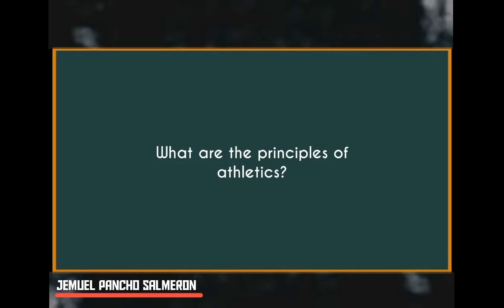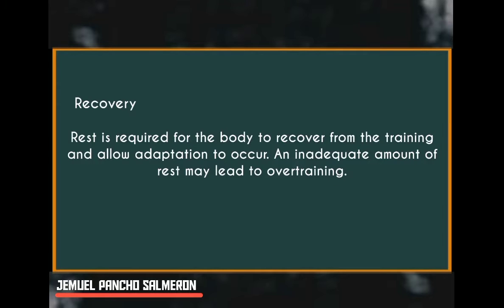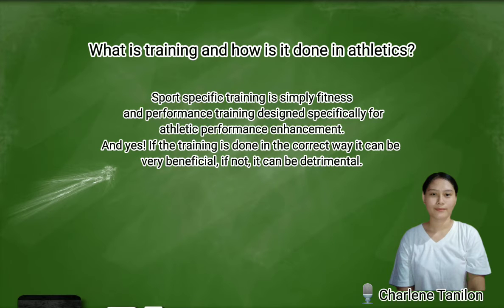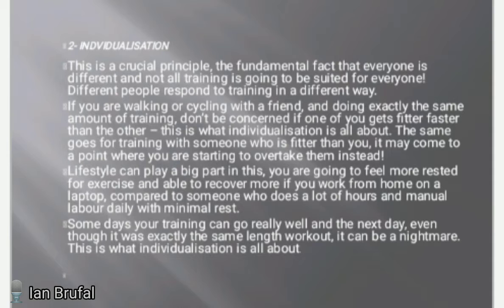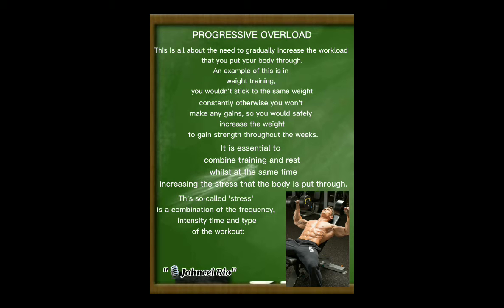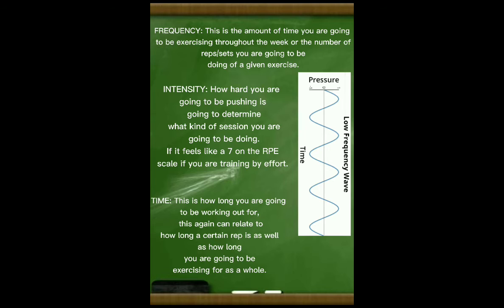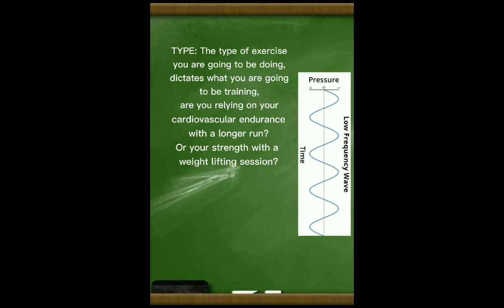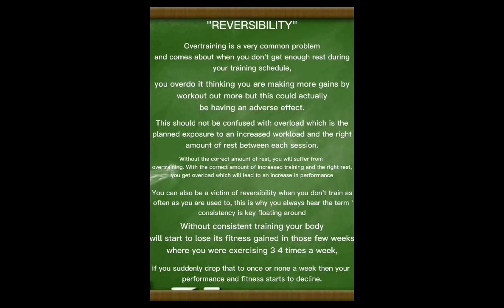Training Concept and Principles Athletics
The principles of training are the five key areas that you need to focus on and are as follows:

"SPECIFICITY"

The stresses that are applied to the body in training must be the same as those experienced in your chosen sport or adventure, so going back to the point above. Your time is better spent focussing on speed rather than chugging out a 20 mile long run.

This principle gets totally disregarded if you are training for general fitness, whereas anything goes!

"INDIVIDUALISATION"

This is a crucial principle, the fundamental fact that everyone is different and not all training is going to be suited for everyone! Different people respond to training in a different way.

If you are walking or cycling with a friend, and doing exactly the same amount of training, don't be concerned if one of you gets fitter faster than the other - this is what individualisation is all about.

The same goes for training with someone who is fitter than you, it may come to a point where you are starting to overtake them instead! Lifestyle can play a big part in this, you are going to feel more rested for exercise and able to recover more if you work from home on a laptop, compared to someone who does a lot of hours and manual labour daily with minimal rest.

Some days your training can go really well and the next day, even though it was exactly the same length workout, it can be a nightmare.
This is what individualisation is all about.

FREQUENCY: This is the amount of time you are going to be exercising throughout the week or the number of reps/sets you are going to be doing of a given exercise.

INTENSITY: How hard you are going to be pushing is going to determine what kind of session you are going to be doing. If it feels like a 7 on the RPE scale if you are training by effort.

TIME: This is how long you are going to be working out for, this again can relate to how long a certain rep is as well as how long you are going to be exercising for as a whole.

TYPE: The type of exercise you are going to

be doing, dictates what you are going to be training, are you relying on your cardiovascular endurance with a longer run? Or your strength with a weight lifting session?

Progression is all about small increments. It is not a case of doing a thirty-minute run one day and a two-hour run a couple of days later. You should only progress gradually, by around 5-10 per cent at a time.

"VARIATION"

Variation of training adds spice to your training, it keeps you motivated and keeps your exercise regime fresh. Nine times out of ten the variation exercise can have a positive effect on your main sport.

This doesn't strictly mean a different exercise completely it can be just a variation of your training as a whole, incorporating different sessions into your training. Take a runner, for example, it can be easy to fall into the trap of just running for the sake of running but why not add a speed session into the mix?

"REVERSIBILITY"

Overtraining is a very common problem and comes about when you don't get enough rest during your training schedule, you overdo it thinking you are making more gains by workout out more but this could actually be having an adverse effect. This should not be confused with overload which is the planned exposure to an increased workload and the right amount of rest between each session.

Without the correct amount of rest, you will suffer from overtraining. With the correct amount of increased training and the right rest, you get overload which will lead to an increase in performance.

You can also be a victim of reversibility when you don't train as often as you are used to, this is why you always hear the term 'consistency is key floating around.

Without consistent training your body will start to lose its fitness gained in those few weeks where you were exercising 3-4 times a week, if you suddenly drop that to once or none a week then your performance and fitness starts to decline.